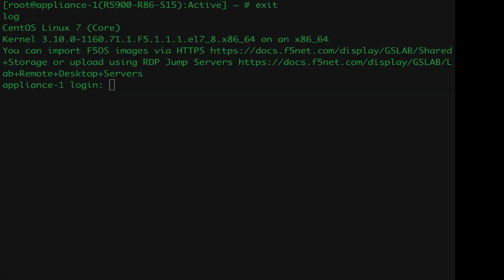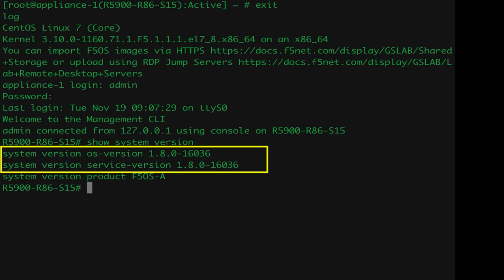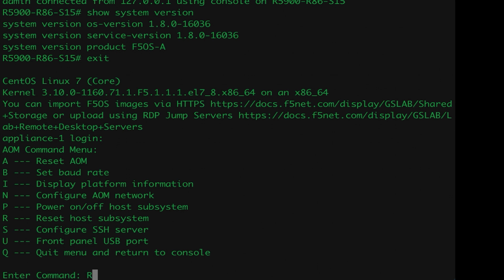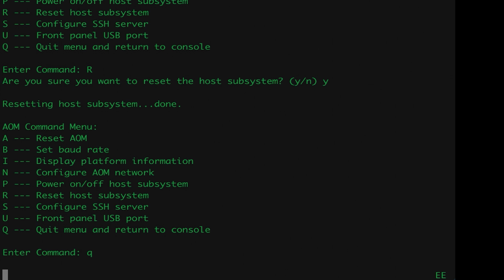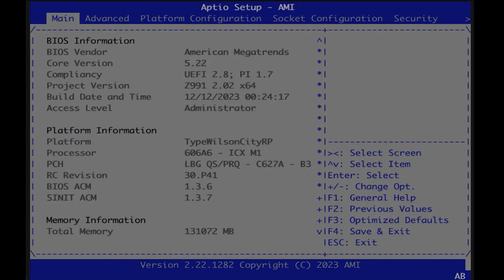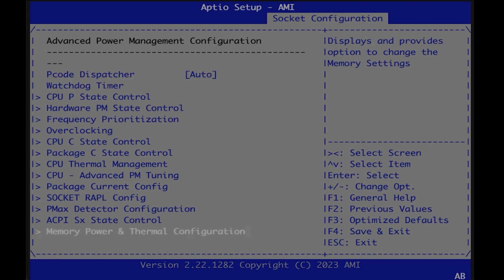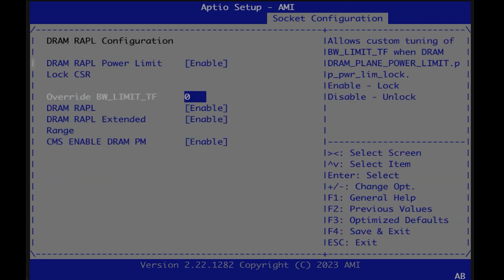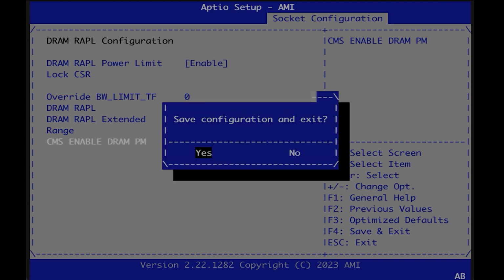Update F5 rSeries BIOS CMS ENABLE DRAM setting to fix silent restart after installing F5OS-A 1.8.0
In this video, AskF5 shows you how to update the BIOS on F5 rSeries appliances to disable the CMS ENABLE DRAM setting to workaround the issue in which the system silently restarts after upgrade.

00:00 Intro
00:13 Prerequisites
00:40 Determine your version
01:10 Reset host
01:22 System restart. Press C key repeatedly
01:35 Modify BIOS

K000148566: F5 rSeries systems may silently reboot after upgrading to F5OS-A 1.8.0